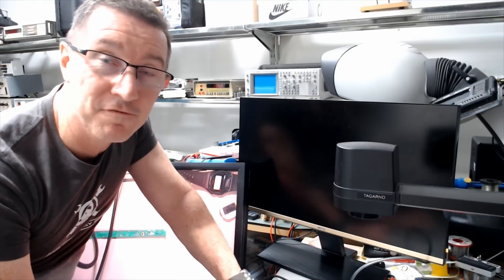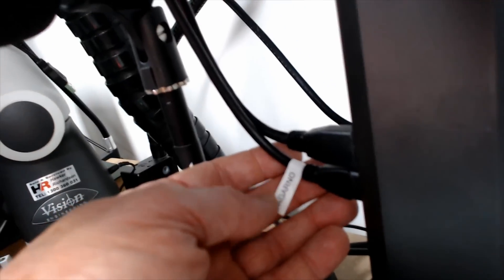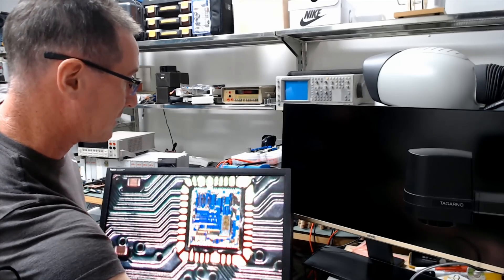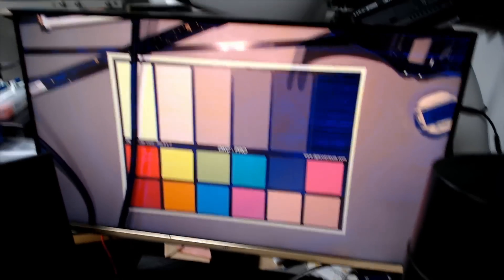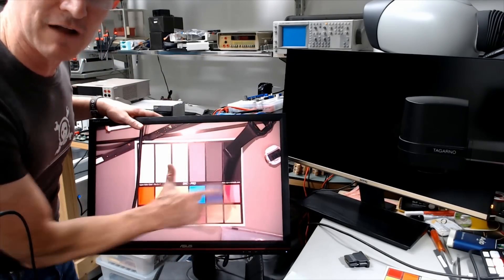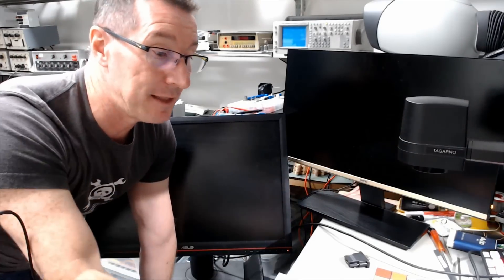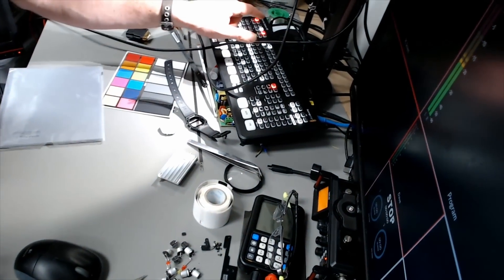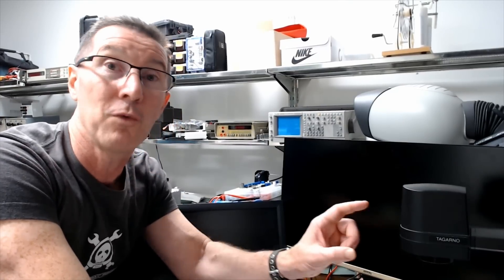The Tagarno is Looking DODGY (ATEM Flicker Fault)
What was previously suspected to the be the Blackmagic ATEM at fault. The Vibe now points toward the Tagarno ZIP microscope. Dodgy colour using another cable, and no ability to reach the setup menu any more on 4 different monitors!

WARNING: The audio on this video SUCKS